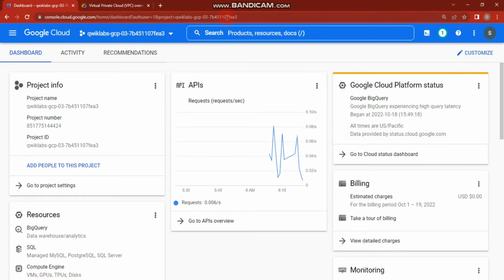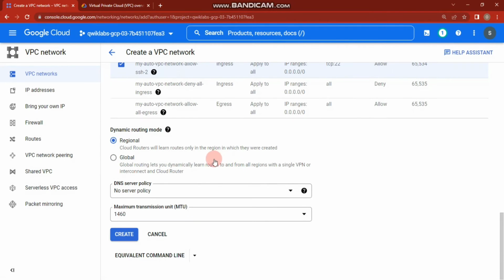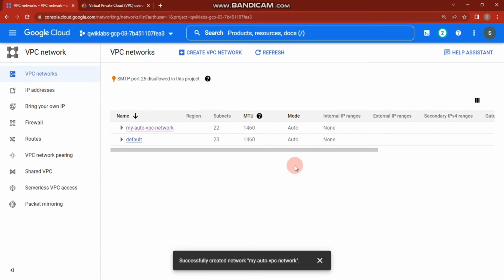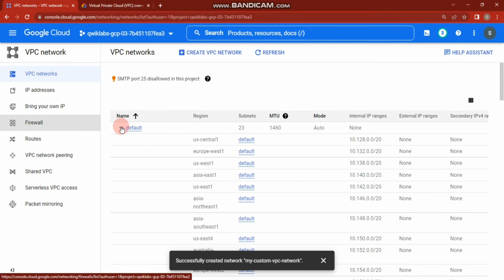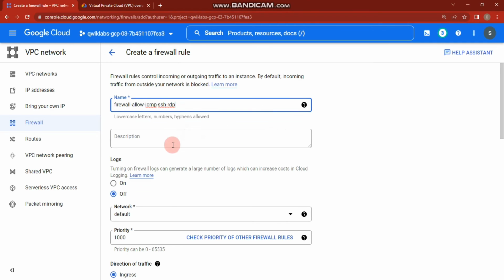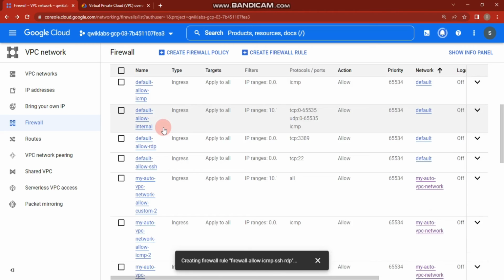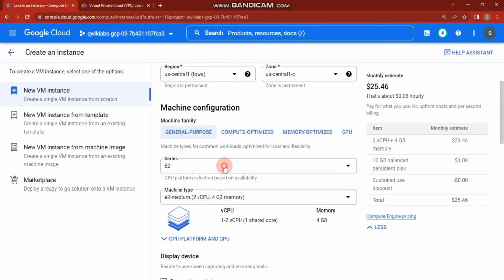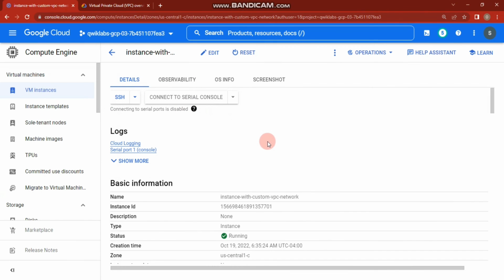How to create VPC Networks in GCP | Auto mode | Custom mode | Firewall rule | VM instance